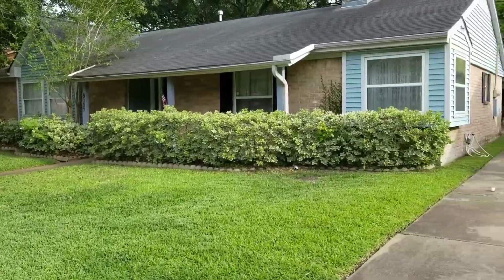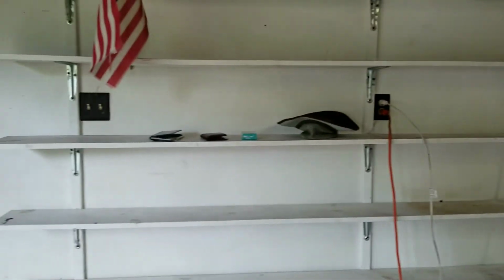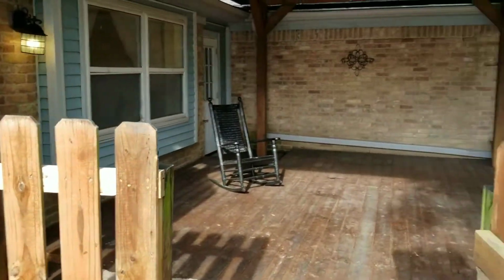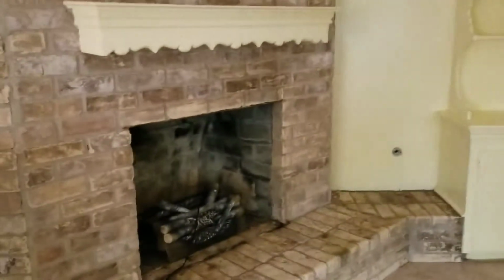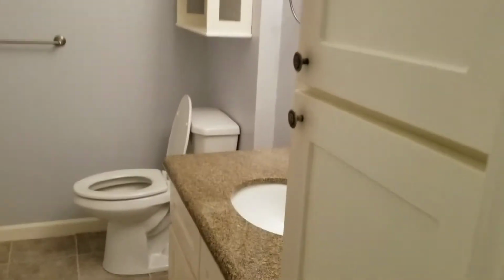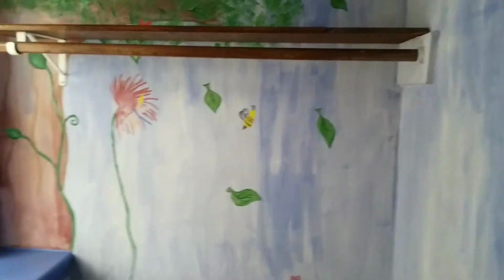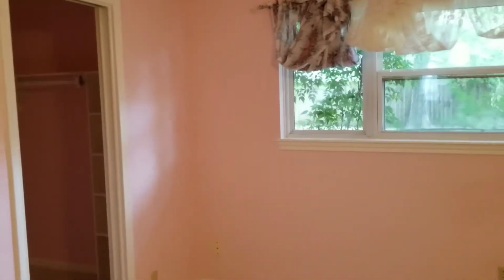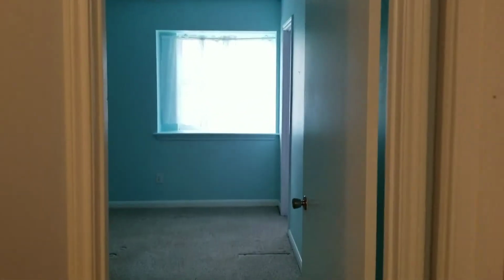Memories of 9007 Sharpview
Last walkthrough of the house before closing.